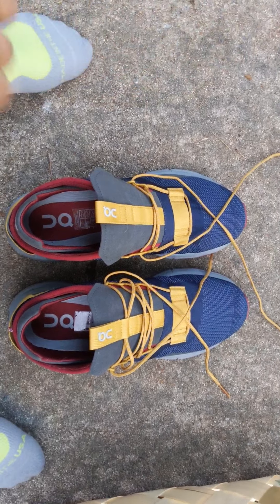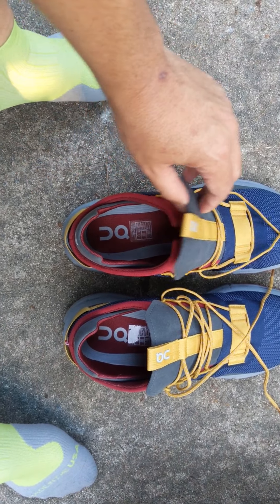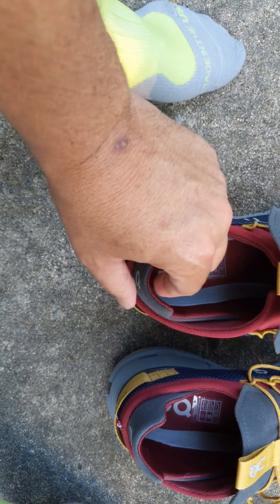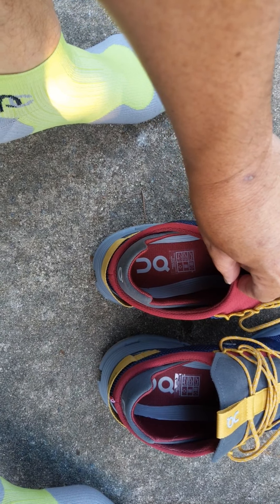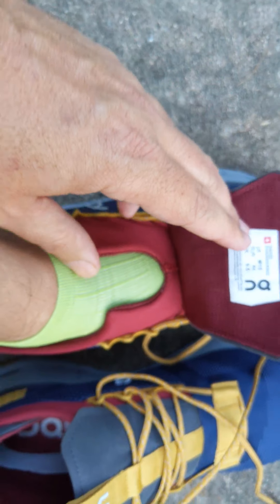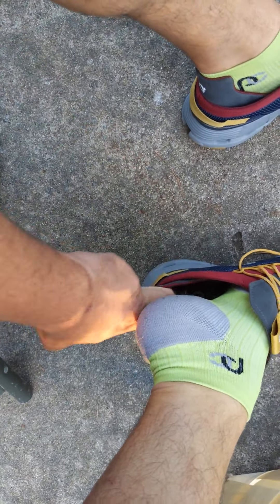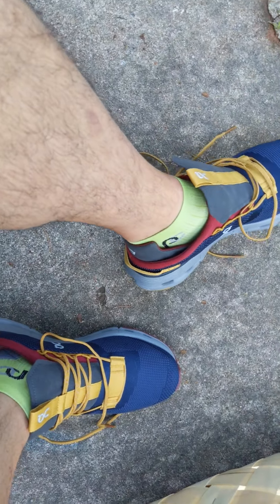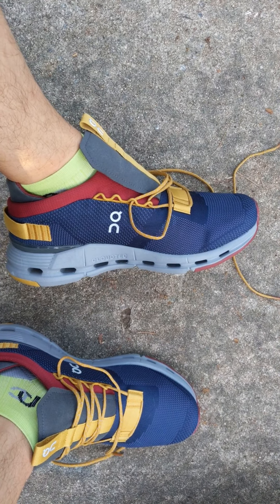How to put on the On Cloudnova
The On Cloudnova is a limited edition shoe that was designed by the On Running company for an active life. These are not your typical shoes and take just a little bit more to put on than your average pair of sneakers.

And my apologies for the video being sideways. I did record this in landscape mode but YouTube refuses to upload it except as a portrait video.